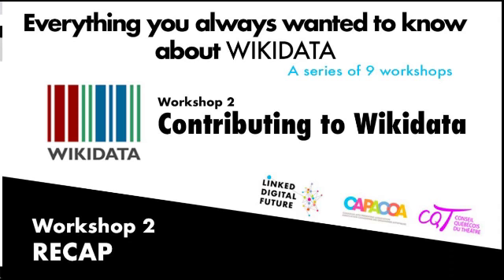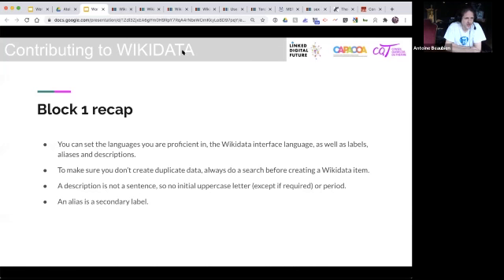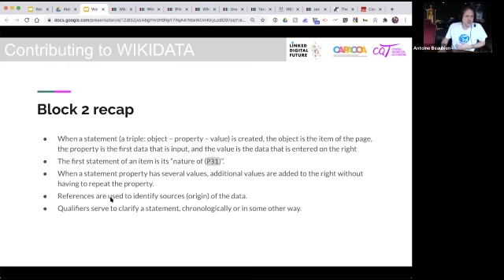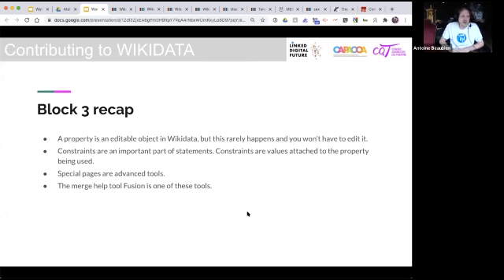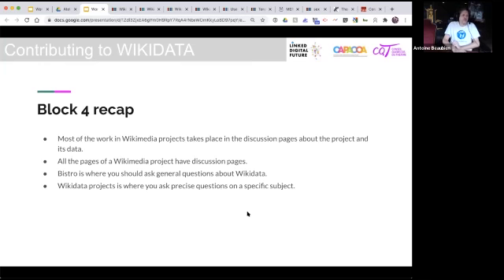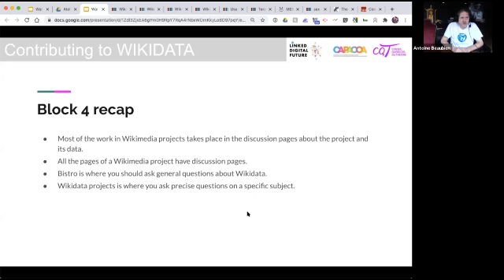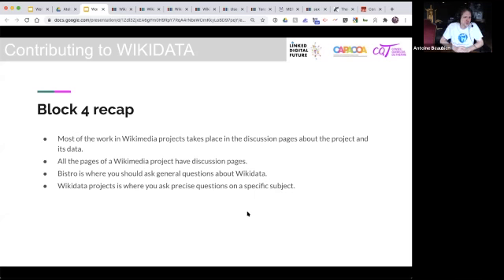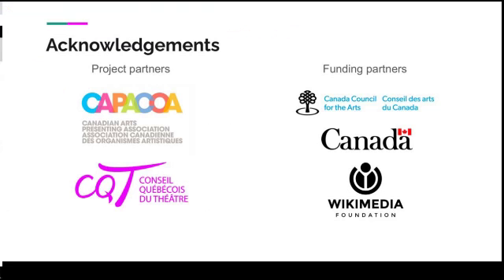WIKIDATA Workshop 2: Contributing (RECAP)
"Everything you ever wanted to know about WIKIDATA in 9 workshops". Second workshop: Contributing to WIKIDATA. An initiative of CAPACOA and the Conseil québécois du théâtre (CQT) as part of the Linked Digital Future initiative.